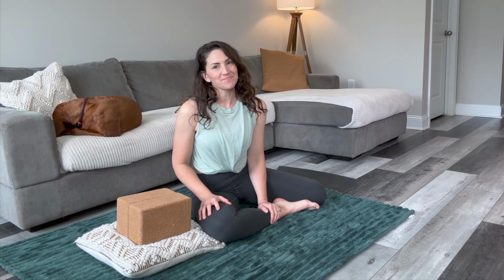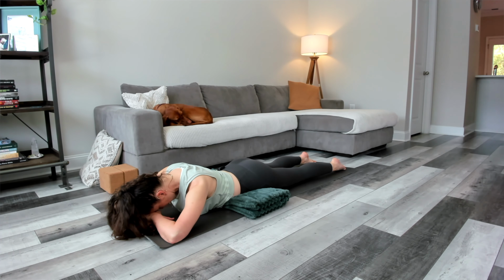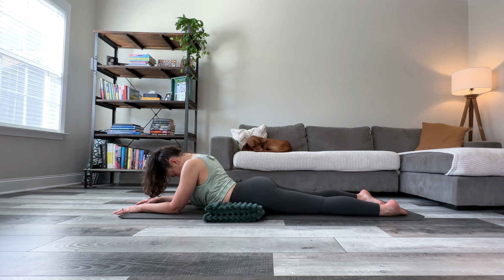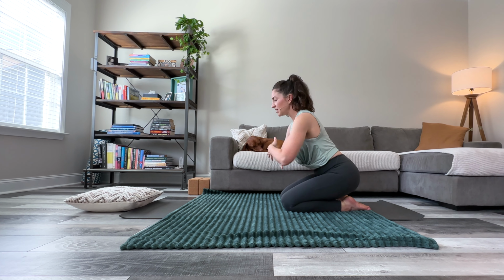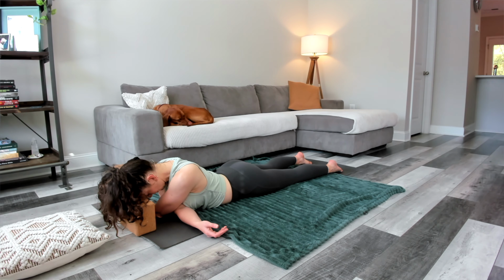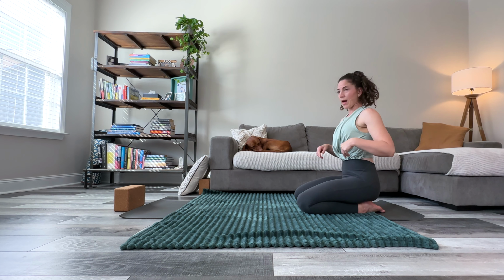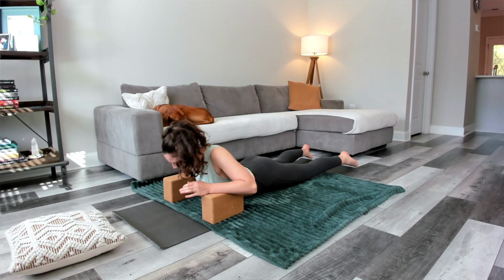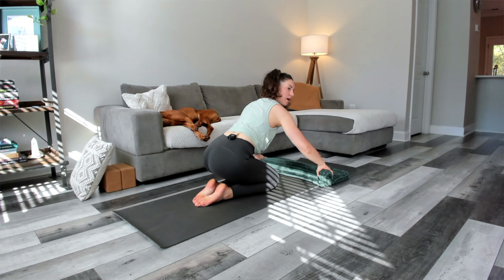YIN YOGA For Neck And Shoulder Release ❤️ 29mim Practice To Refresh Your Upper Body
Welcome back

I'm Hannah your guide in todays grounding therapeutic movement for decreasing pent up stress that we hold in our neck and shoulders.

➡️My mission today through this nourishing practice is not only help you smooth out the tight muscles in your body but to to guide you towards finding that intrinsic balance, making you feel centred and at peace amidst the chaos of the world.

Thanks as always for joining.
Love
Hx

💬 Did these simple but effective poses help you find a place or peace and calm today? Let us know what you think of this video in the comment section below.

By donating with PayPal you are helping in creating new content & keeping yoga free and accessible to all.  I am truly grateful for your generosity & support.

📌 Yin Yoga
Surrendering, Spacious. Passive.
In a thus style of yoga, floor poses are held for 3-6 minutes, each targeting joint and ligament stress and enabling muscles to soften. In holding poses for longer periods of time, you are able to work into the connective tissue known as fascia therefore this style is great for rehabilitation and restoration - Your Yin practice is the true meaning of ‘rest day’.

✔️ You may also like to check out these other Yin practices I have on offer:

☀️ Welcome to the official YouTube channel of TULA BEING - Mindful Movement ☀️

The very essence of our name stands for balance, a balance essential to make our journey around the sun every year. Rooted in the ancient Sanskrit word "Tula," which translates to "Balance," we view this term not just as a mere state but as a conscious act to REGULATE our body and mind.
➡️ I'm Hannah Balint, the founder of Tula Being Online Yoga Studio. With over a decade's experience in yoga and aerial yoga, my expertise lies in therapeutic movement. My mission is to guide you towards finding that intrinsic balance, making you feel centered and at peace amidst the chaos of the world.

Dive deep into our reservoir of weekly mindful movement practices. From mat yoga, chair yoga, myo-fascial release, aerial yoga, to soothing meditations, embark on this transformative journey with us. Every session is designed to be a stepping stone towards achieving a harmonious "balance of being."
➡️ Whether you're an enthusiast looking for 1-1 sessions or an aspiring teacher yearning for comprehensive training, TULA BEING offers both virtual and in-person opportunities to cater to your needs.

Engage, learn, and find the balance you seek with TULA BEING.

Please consult with your physician before beginning any exercise program. By participating in this exercise or exercise program, you agree that you do so at your own risk, are voluntarily participating in these activities, assume all risk of injury to yourself, and agree to release and discharge Tula Being Mindful Movement from any and all claims or causes of action, known or unknown, arising out of Tula Being Mindful Movement negligence.